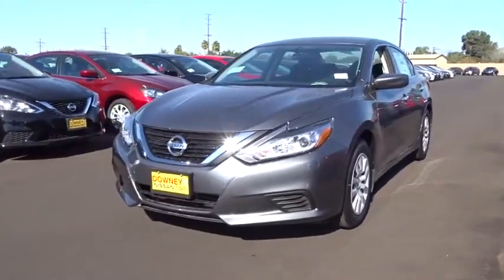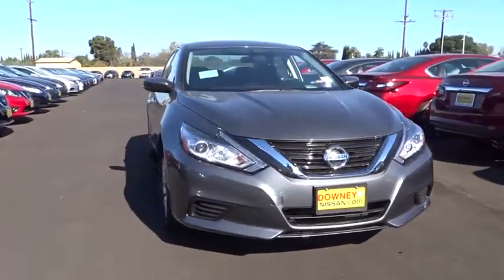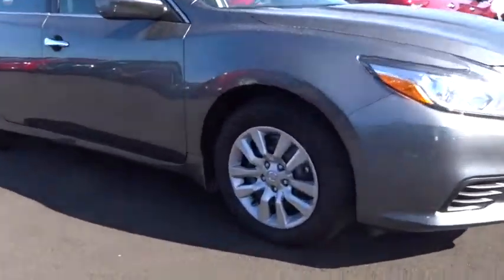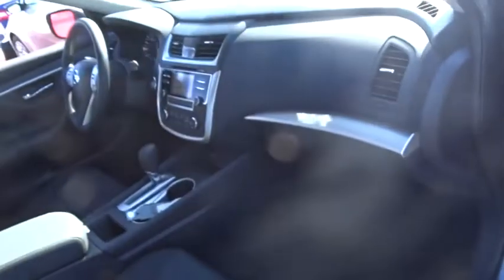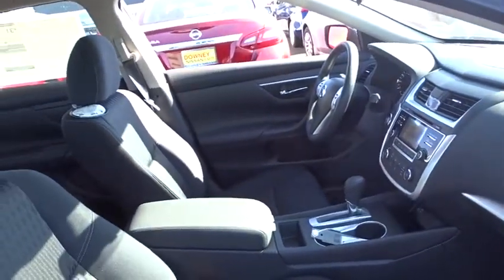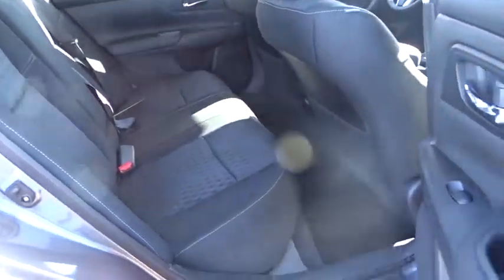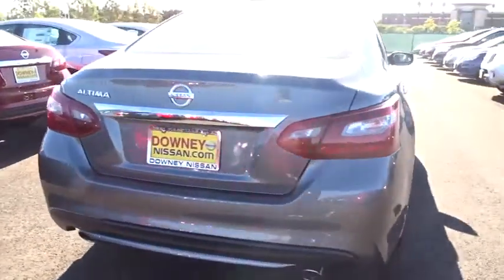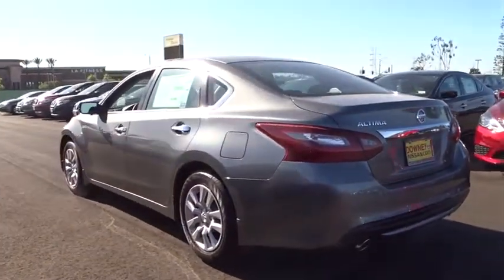2018 Nissan Altima Cerritos, Los Angeles, Buena Park, South Bay, Downey, CA 180093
2018 Nissan Altima
2018 Nissan Altima 2.5 S - Stock#: 180093 - VIN#: 1N4AL3AP4JC107700

Downey Nissan
7550 Firestone Blvd